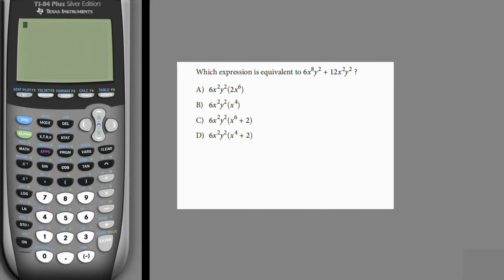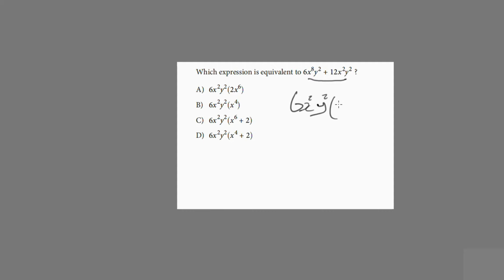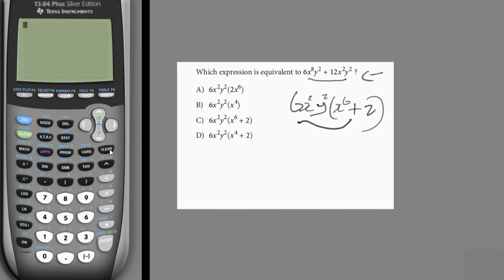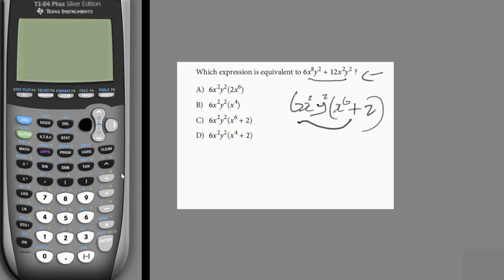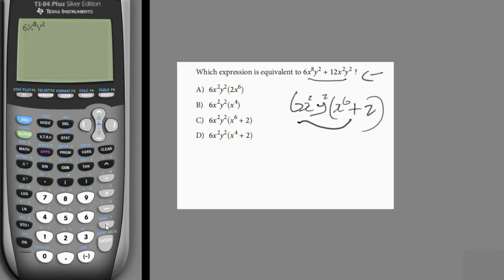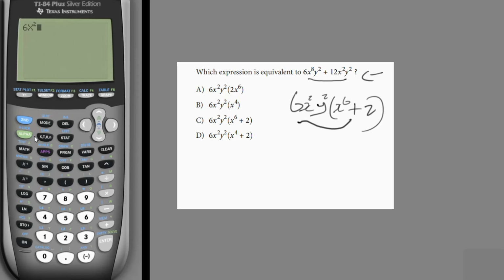DIGITAL SAT MATH 2026 CALCULATOR TRICK 14 (Score 800 At Ease)